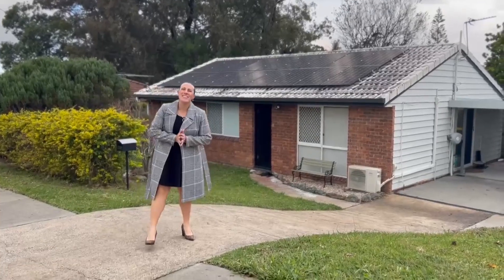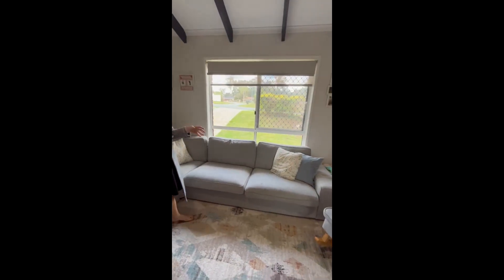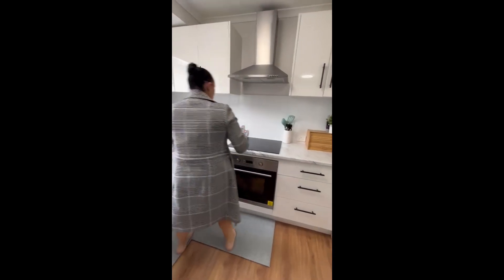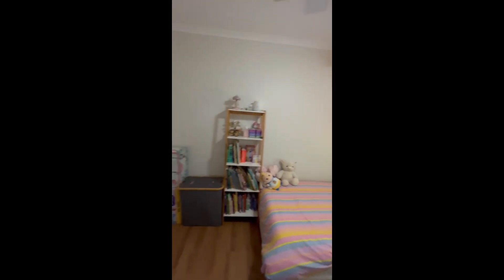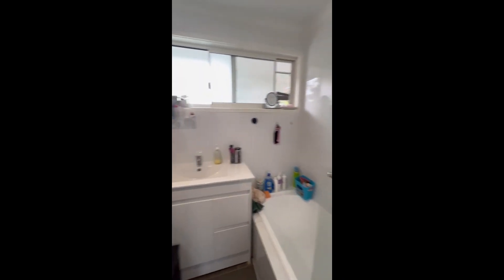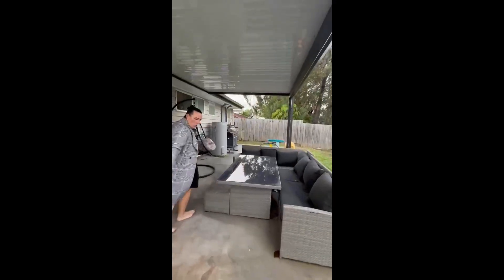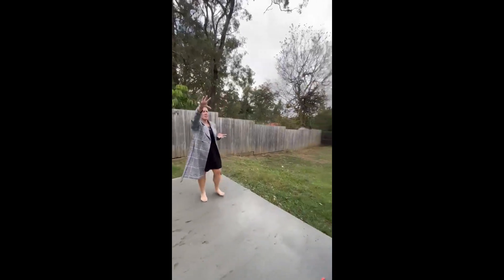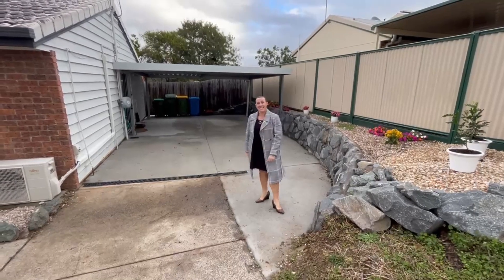232 Herses Rd, Eagleby | Virtual Tour | Exclusive Listing with Trina Wilson